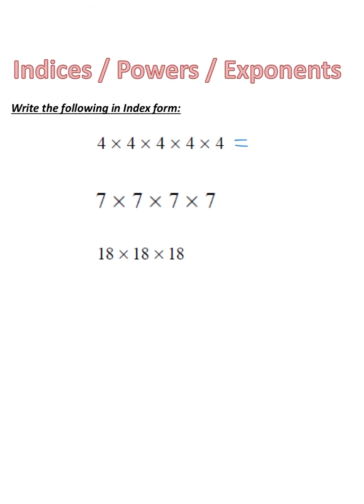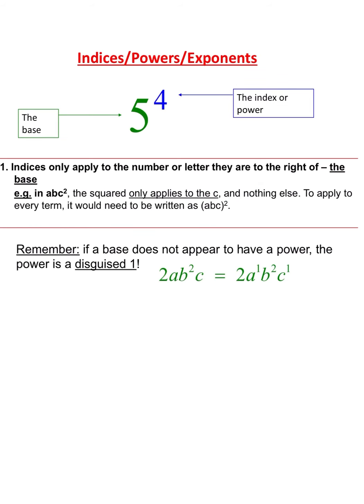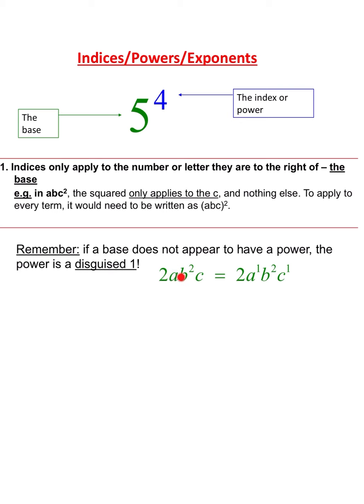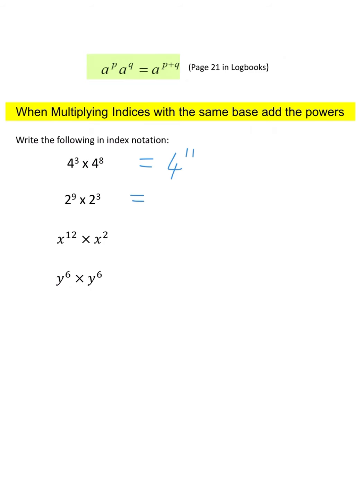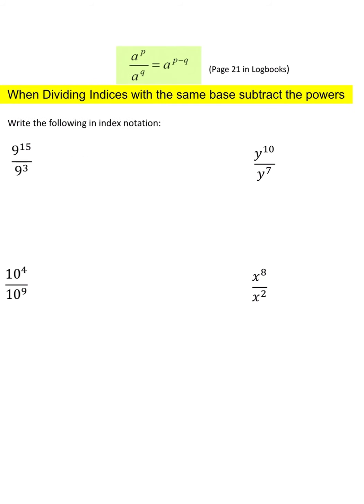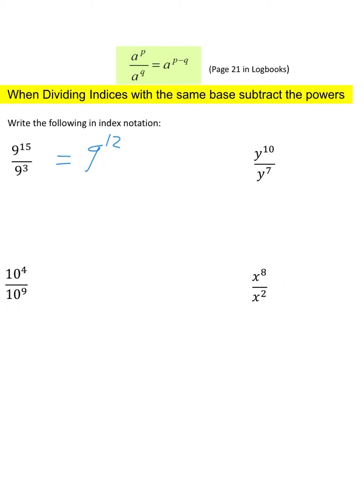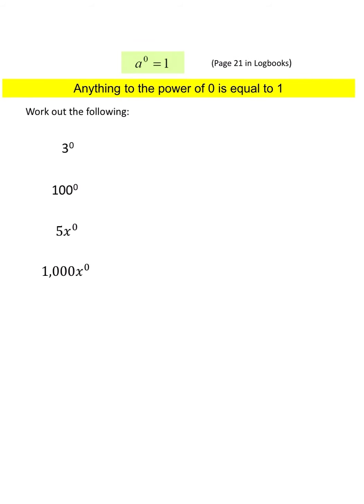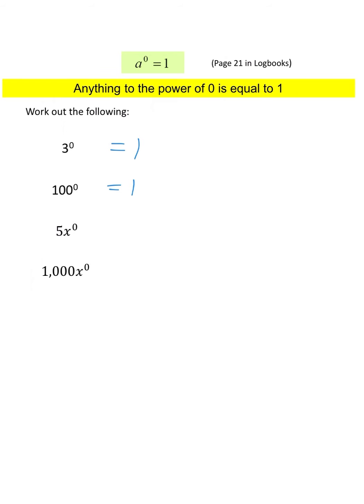Indices, Powers, Exponents